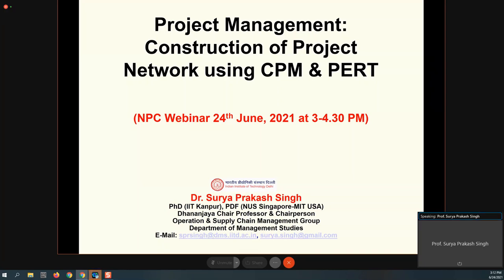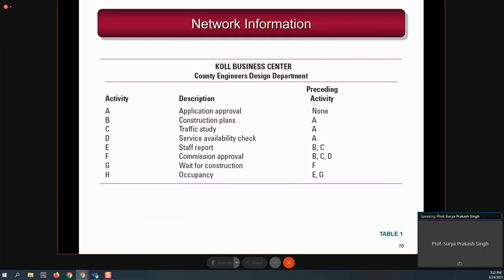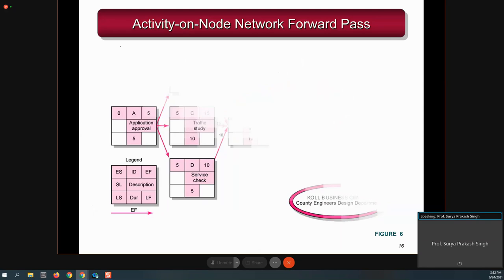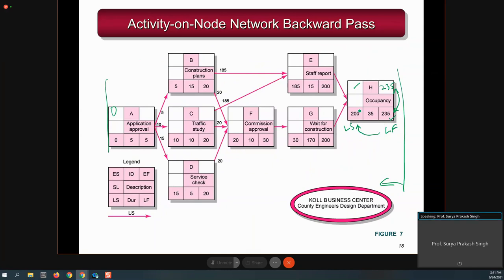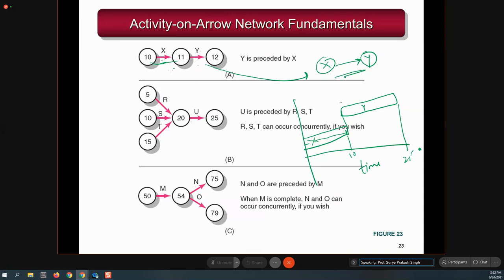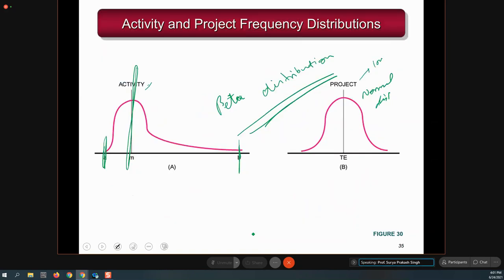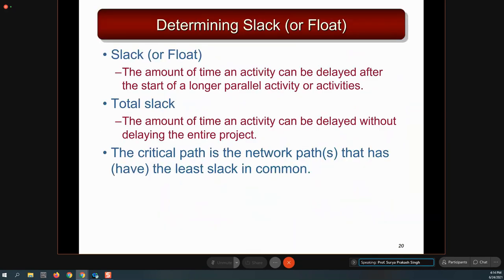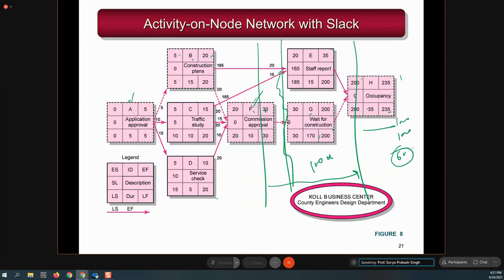Construction of Project Network using CPM & PERT (Expert Lecture)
This is a recording of the NPC Webinar entitled "Project Management: Construction of Project Network using CPM & PERT".